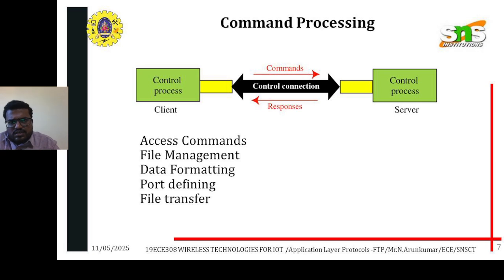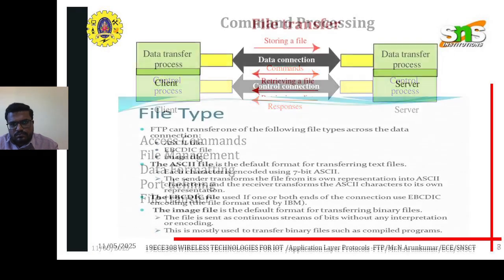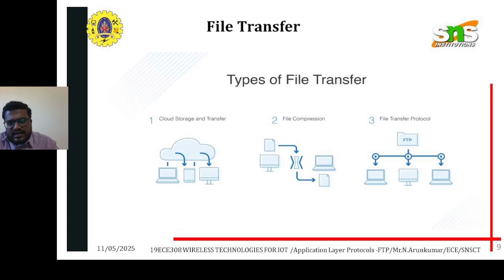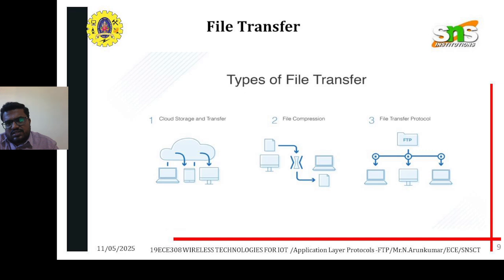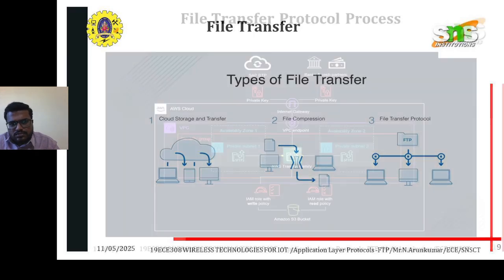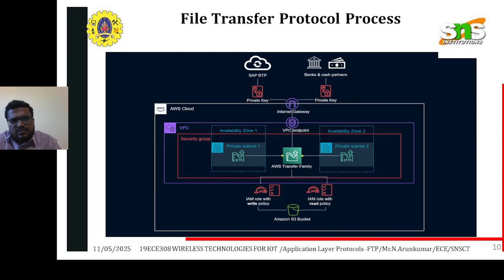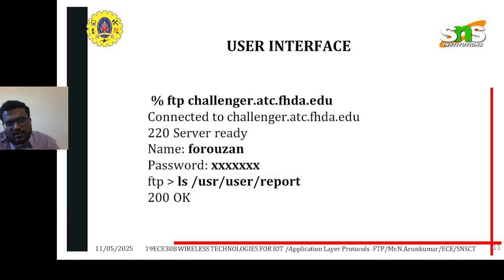Application Layer Protocol -FTP | Wireless Technologies for IOT | SNS Institutions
This video is about File Transfer Protocols in Application Layer.FTP is a standard network protocol used to transfer files between a client and server over a TCP/IP-based network like the Internet. It operates at the application layer of the OSI model and enables users to upload, download, rename, delete, or move files on a remote server.